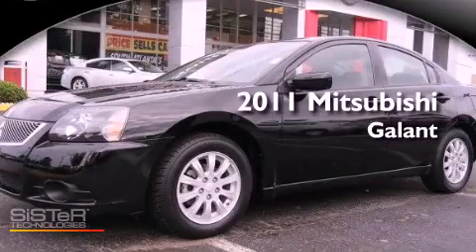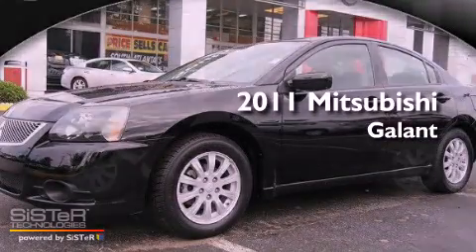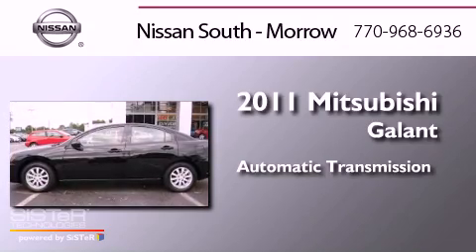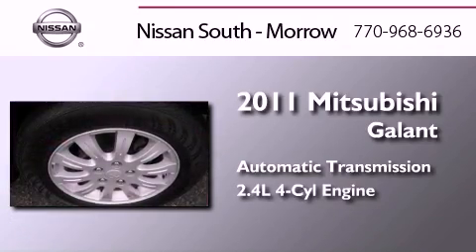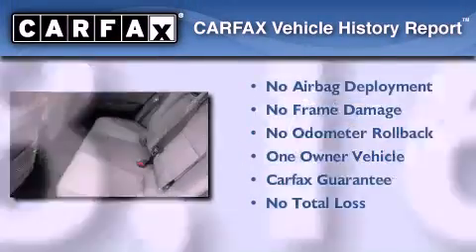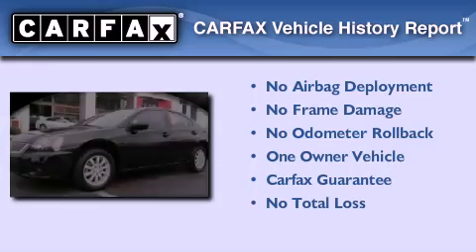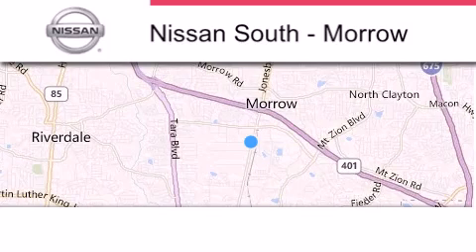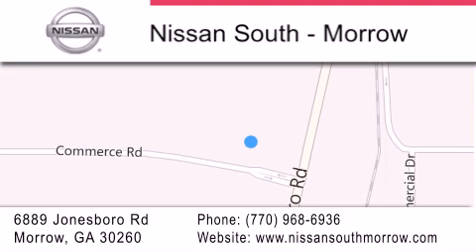Pre-Owned 2011 Mitsubishi Galant Morrow GA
Year : 2011
 Make : Mitsubishi
 Model : Galant
 Engine : 4 Cyl - 2.4L
 Trans . : Automatic
 Exterior : Kalapana Black
 Miles : 38,163
 Interior : Medium Gray
 Stock : P5682